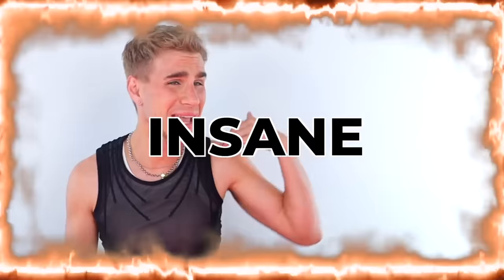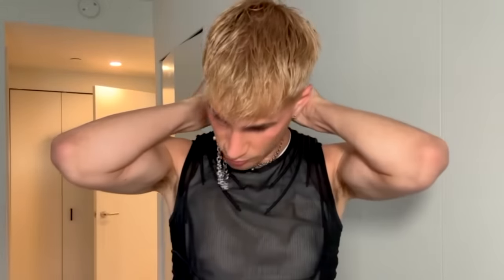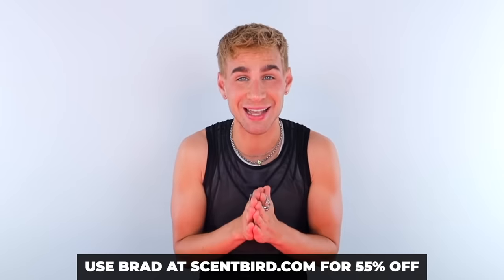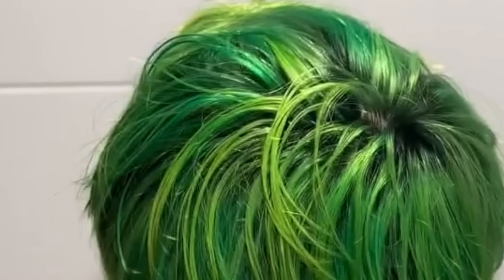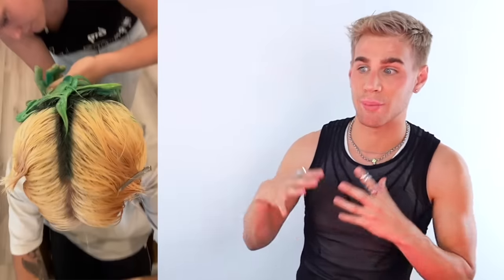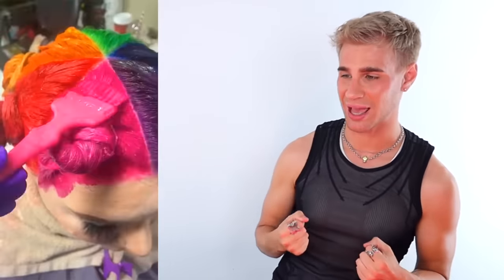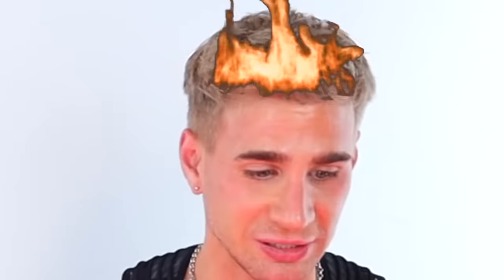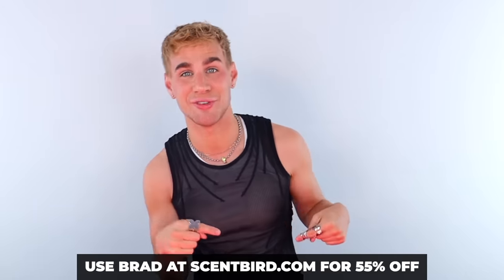Hairdresser Reacts To Crazy Color Transformations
The hair color transformations in these tiktoks were so incredibly satisfying!!